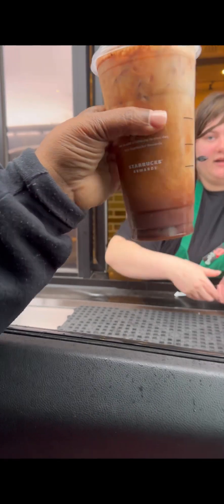Cassie you called it! #10